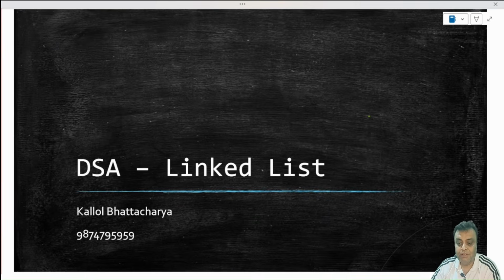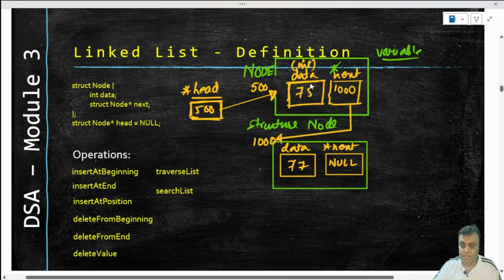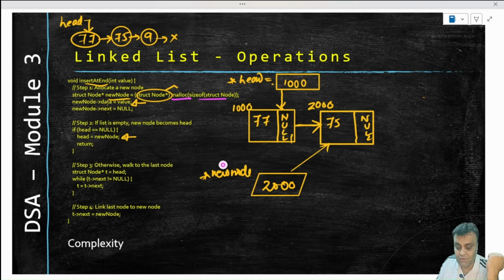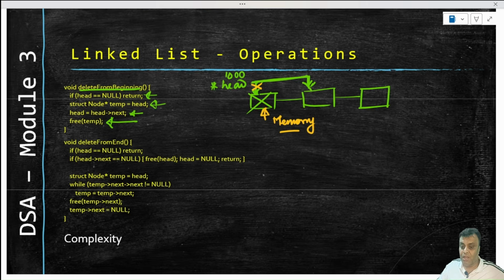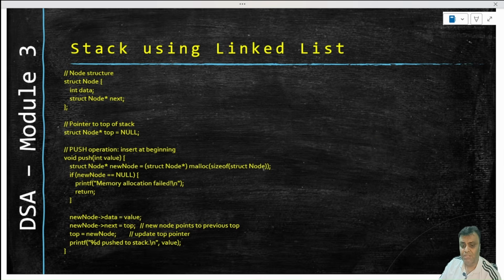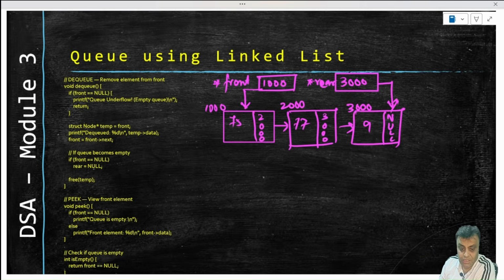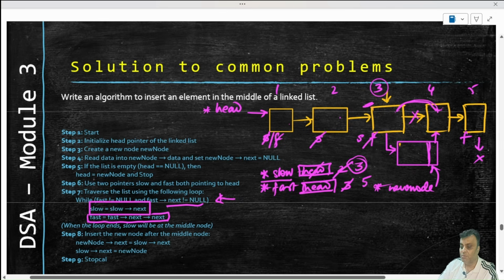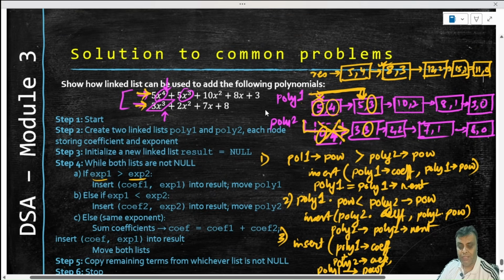🎓 DSA Lecture 11 – Linked List Explained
🎓 DSA Lecture 11 – Linked List Explained | Code2Win
👨‍🏫 About the Instructor
Kallol Bhattacharya —
📚 About this Lecture
Welcome to Lecture 11 of our DSA series! 🚀
In this session, we begin our journey into one of the most fundamental dynamic data structures — the Linked List.
You’ll learn:
• What is a Linked List and why it’s needed
• Difference between Arrays and Linked Lists
• Node structure and memory representation
• Implementation of Singly Linked List
• Insertion and Deletion operations
• Traversal and Searching in Linked Lists
• Advantages, disadvantages, and use cases
• Applications in real-world problems and interview questions
By the end, you’ll be able to implement a Singly Linked List from scratch and understand its internal working clearly.
⏱️ Timestamps (update after upload)
00:01:00 – Introduction to Linked List
00:06:45 – Array vs Linked List
00:18:10 – Node Structure & Memory Allocation
00:30:22 – Singly Linked List Implementation
00:58:40 – Insertion & Deletion Operations
01:22:15 – Traversal & Searching
01:40:33 – Summary & Next Topic
📁 Previous Lectures in the Series
🎯 Who Should Watch?
✔️ B.Tech / BCA / B.Sc CS students
✔️ 1st & 2nd-year learners
✔️ Beginners learning DSA
✔️ Interview & placement aspirants
📄 Lecture Slides
🚀 Learn DSA the Smart Way
At Code2Win, we simplify complex concepts with clear visuals and step-by-step coding — perfect for semester exams and placement interviews.
✅ Web development & tech insights
✅ Placement-focused concepts